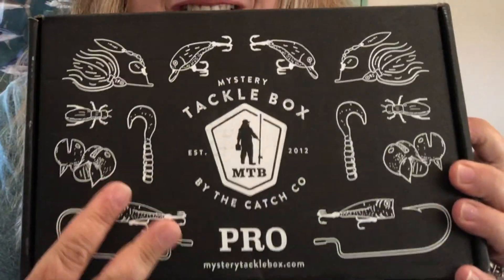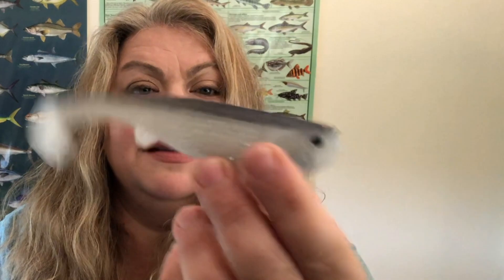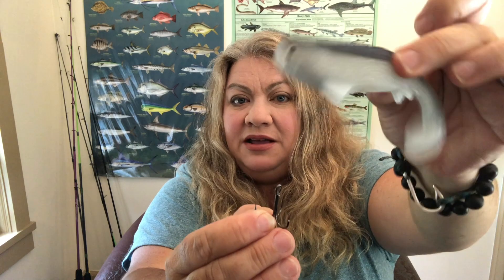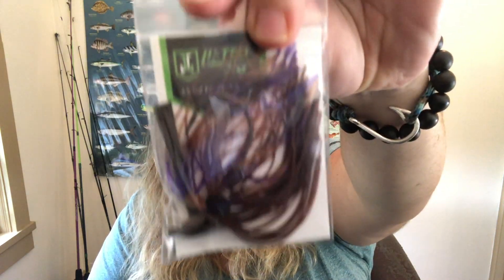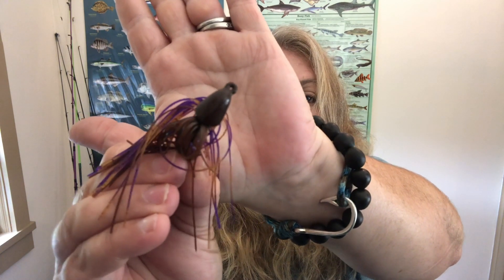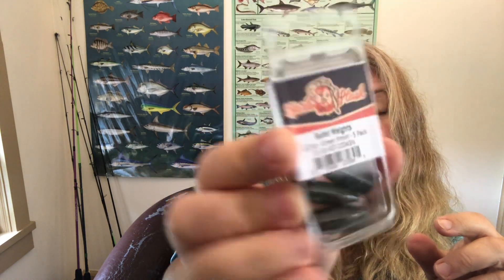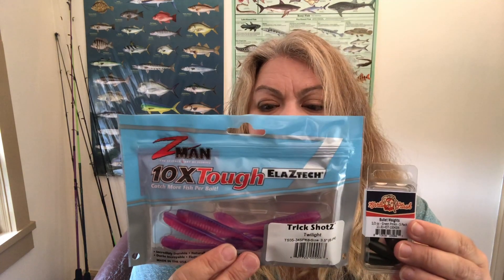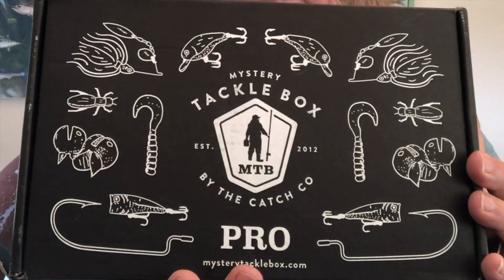MTB Unboxing June 2019 *MTB PRO BASS BOX* Mystery Tackle Box Pro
The Fishing Family creates entertaining, informative, family-friendly fishing content, product reviews, and kids fishing videos. From bass fishing to kayak fishing, fly fishing in Colorado to saltwater fishing in Florida, we do it all!